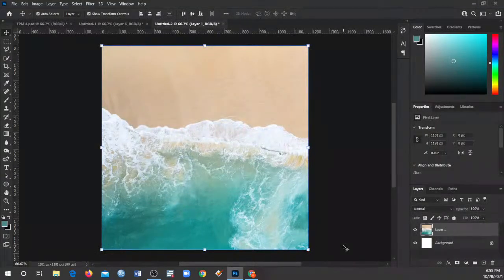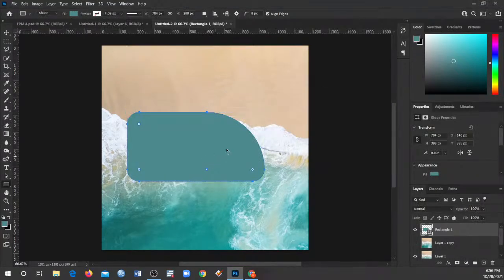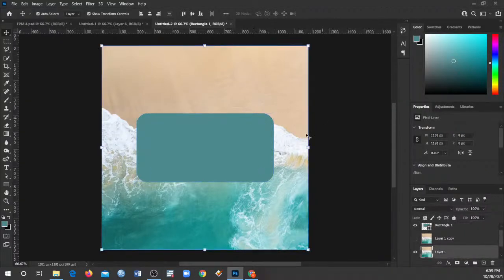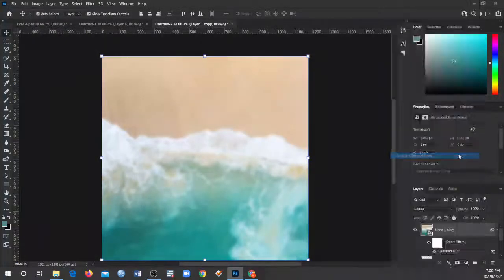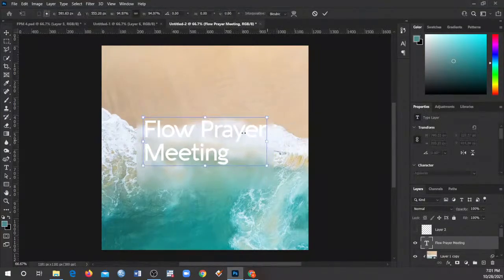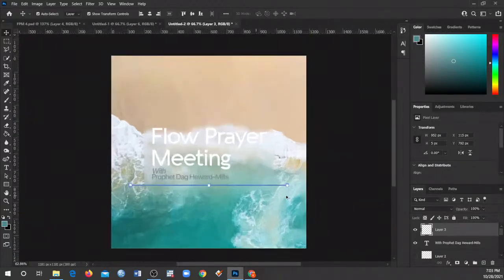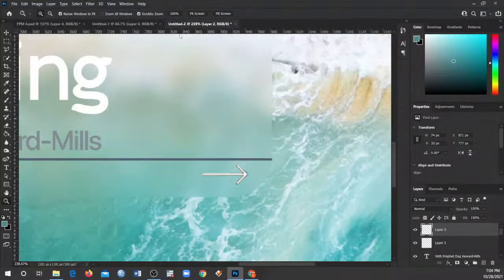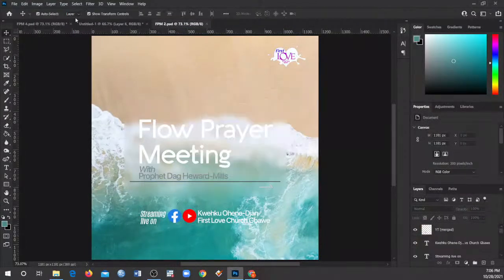FIRST LOVE CHURCH FLOW PRAYER MEETING DESIGN IN PHOTOSHOP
I am excited to share with you today on how I created this Simple First Love Church Flow Prayer Meeting Flyer using ADOBE PHOTOSHOP 2021.

If you are new to FLOWMusic Design Center, welcome! This channel is dedicated to teaching Adobe Photoshop Tutorials for beginners and basic tips and tricks in Adobe Photoshop.

A D O B E   P H O T O S H O P   F R E E   D  O W N L O A D

/ G E T   F R E E   F O N T S   H E R E